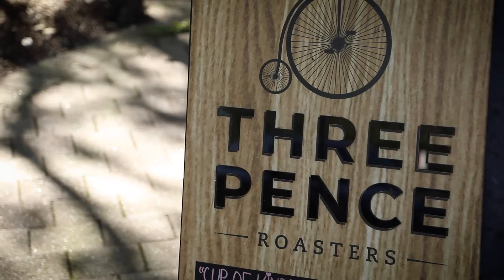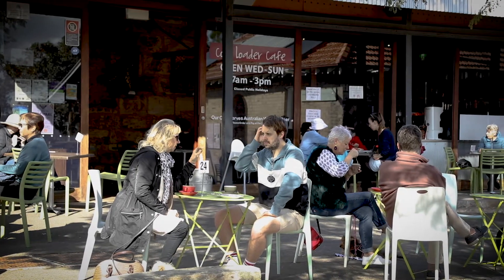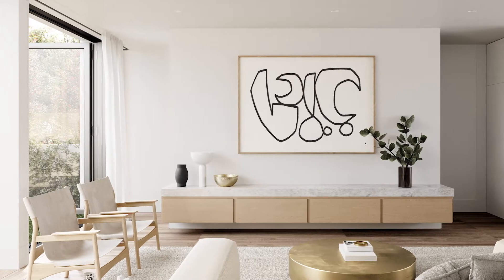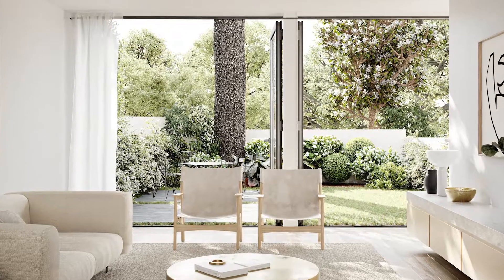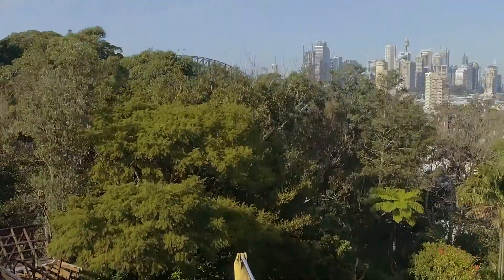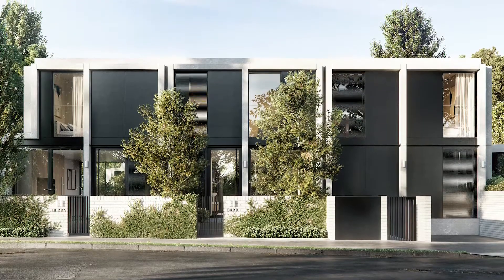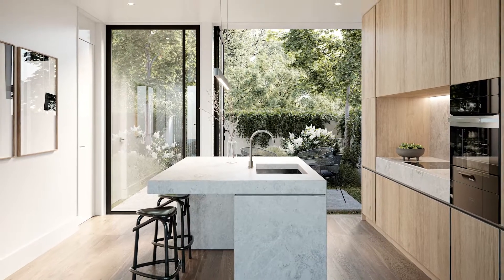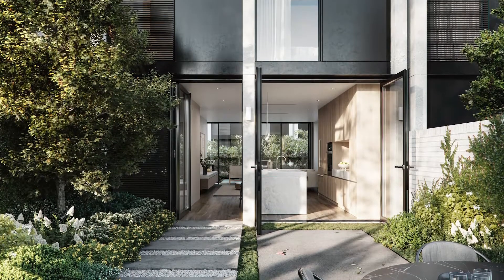The Terrace Collection, Waverton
A sanctuary for the soul moments from the heart of Waverton Village, is a brand new boutique development of nine architecturally designed light filled terraces, each nestled amid their own leafy landscape.